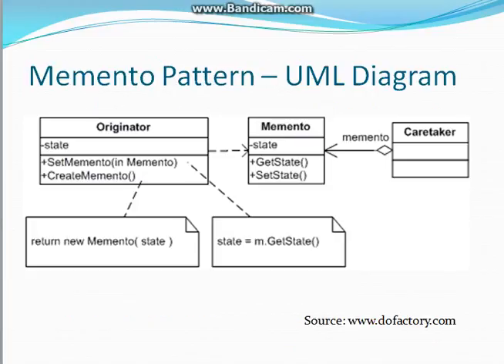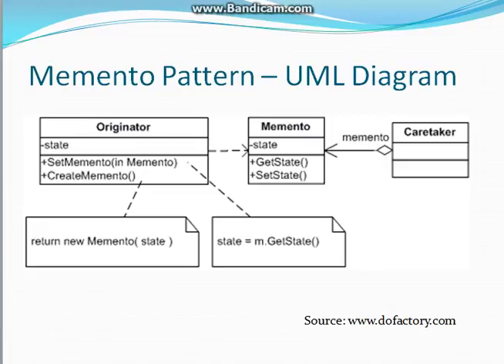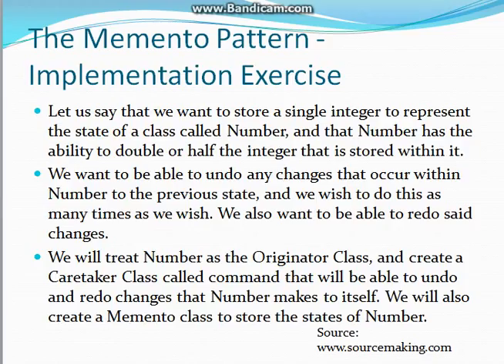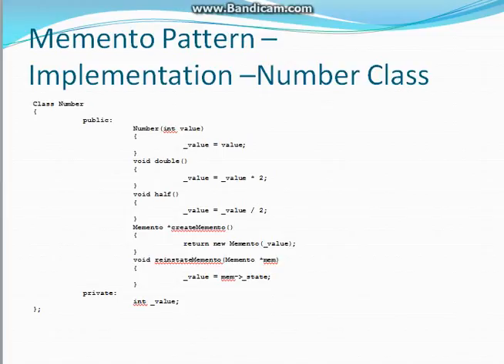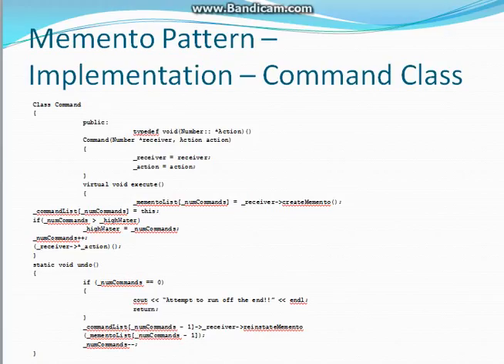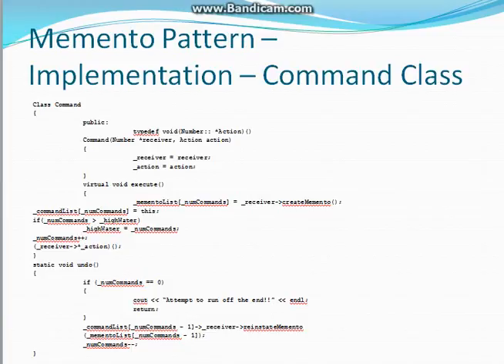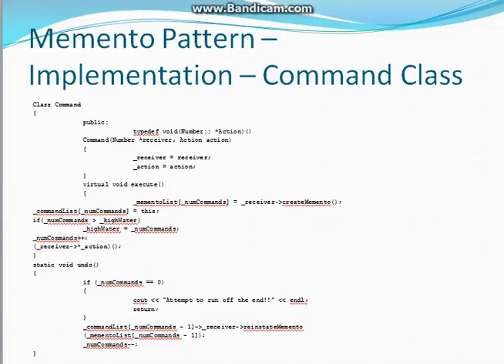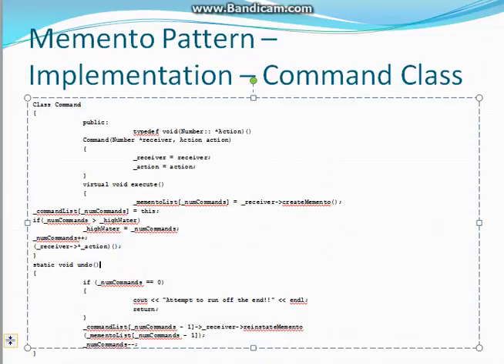The Memento Pattern Presentation - Part 1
A video that I made for a Computer Science class at the University of Michigan explaining the Memento Design Pattern as it relates to software engineering.